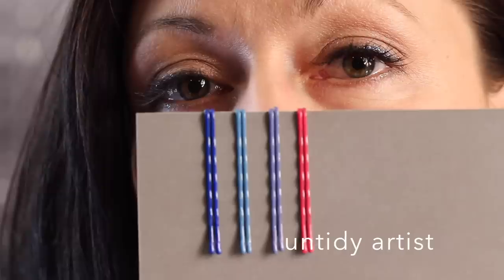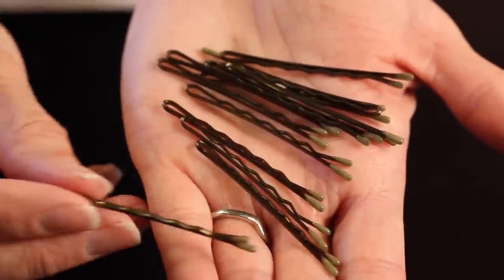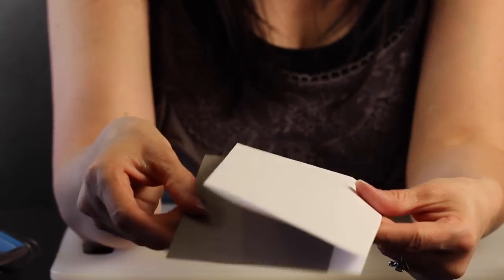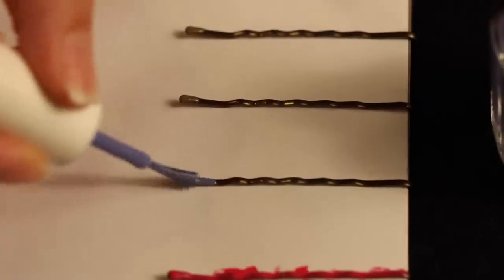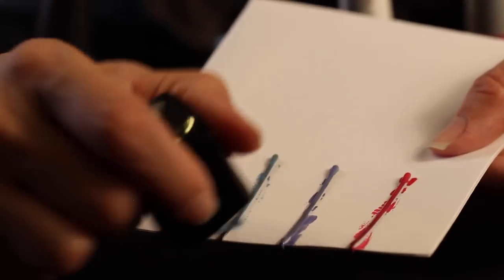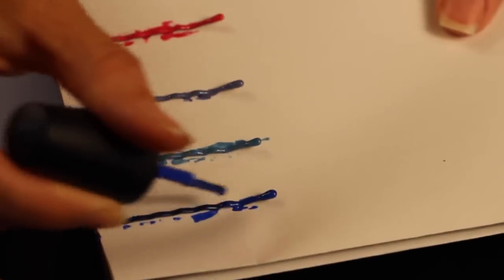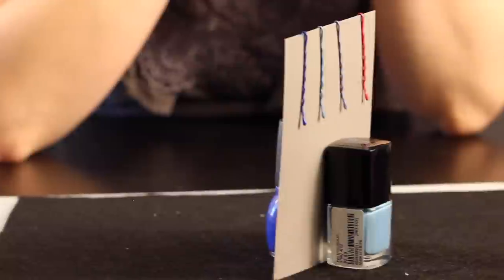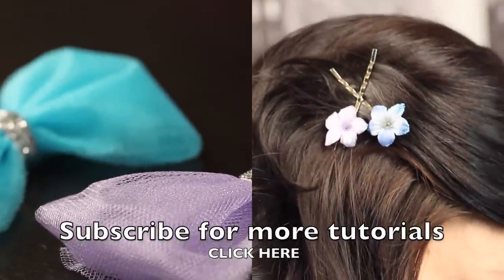How To Make Colored Bobby Pins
Anyone can make colored bobby pins... check out this simple DIY.